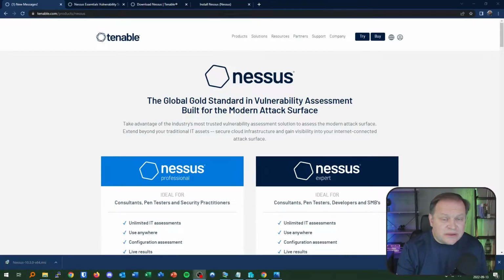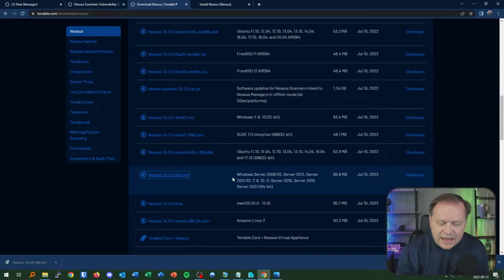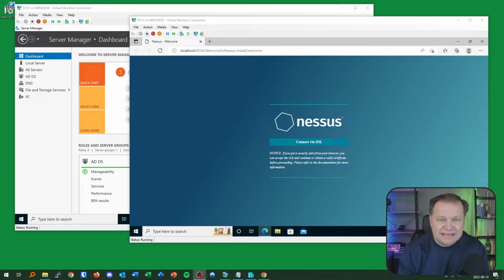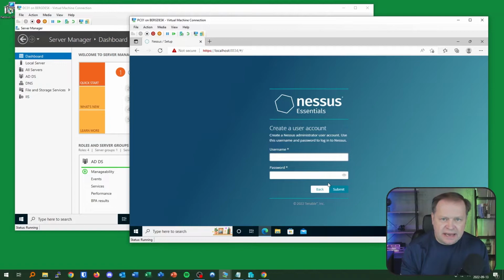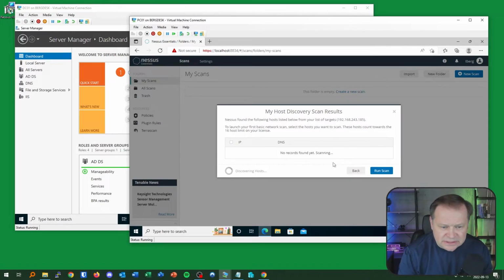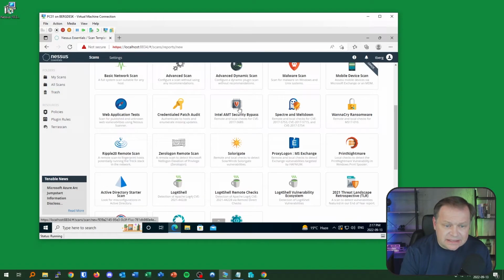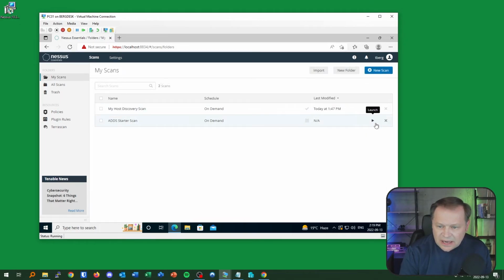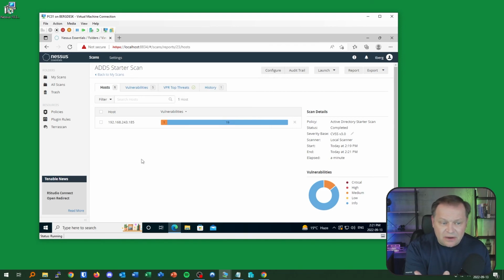Getting Started with Nessus Essentials - From Installation to Your First Vulnerability Scan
In this quick video, we provide a short introduction to a valuable cybersecurity tool called Nessus Essentials, from installation to our first vulnerability scan, for the purposes of organizational threat management.

Time Stamps
00:00 Video Introduction
00:39 Nessus Overview
01:57 Available Nessus Versions
02:15 Nessus Essentials Download and Activation
03:55 Nessus Installation
06:11 Nessus Deployment
07:10 Host Discovery
08:56 Scanning Options
09:48 Active Directory Starter Scan
11:52 Scan Report and Results